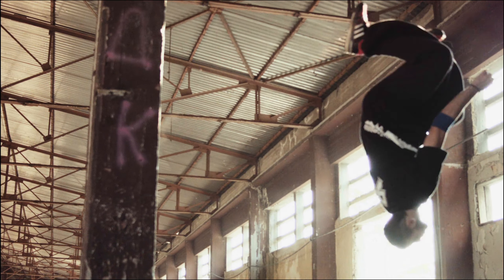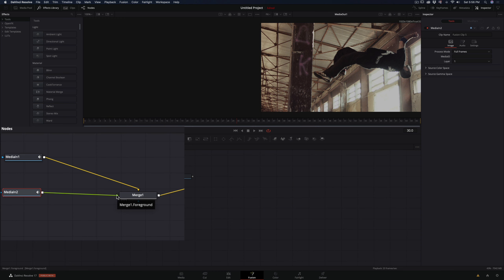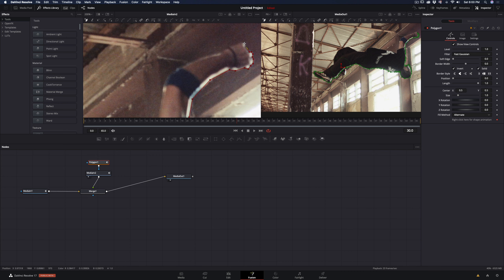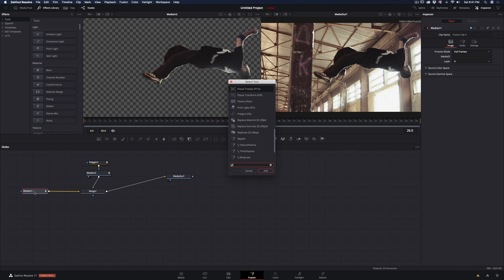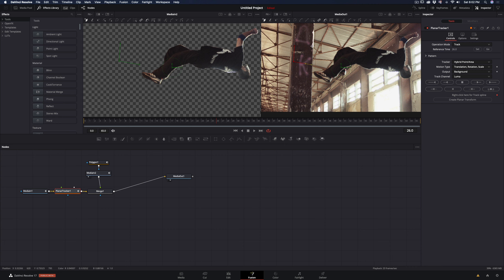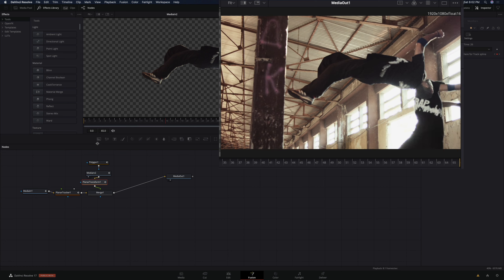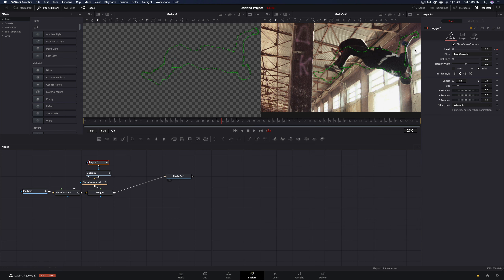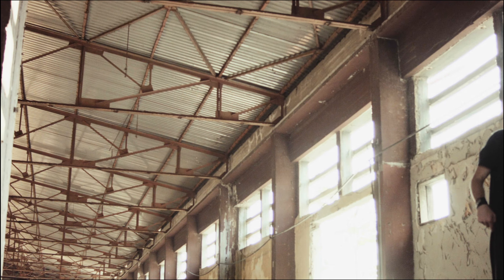How To Make The Freeze Frame Effect | DaVinci Resolve 17 | Lazy Way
How to make the freeze frame effect, that is used in the jack black viral video, inside davinci resolve, in a few simple steps.